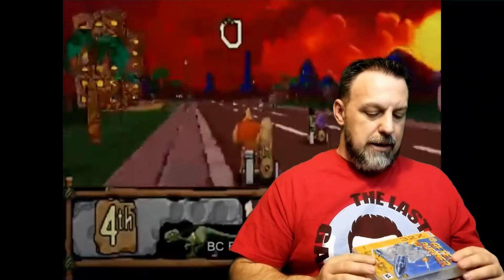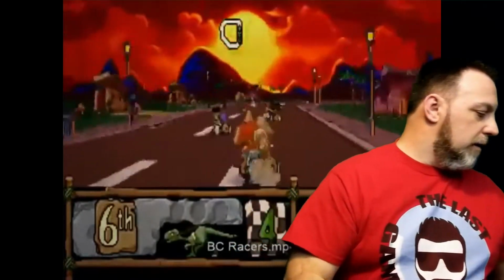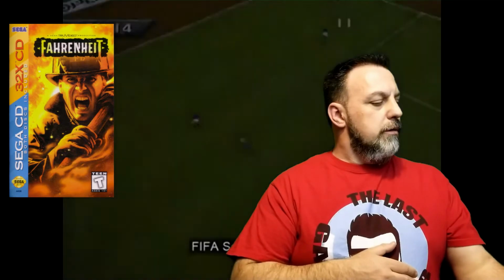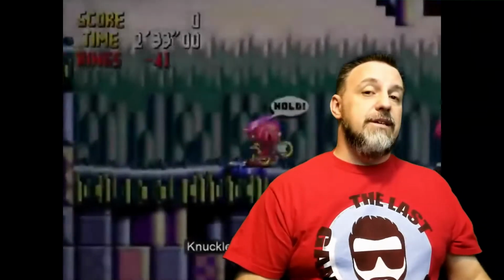SEGA 32X Collection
In this video I show My Sega 32X collection.